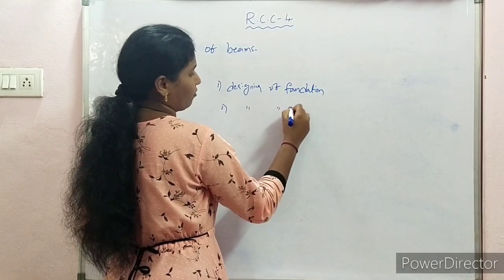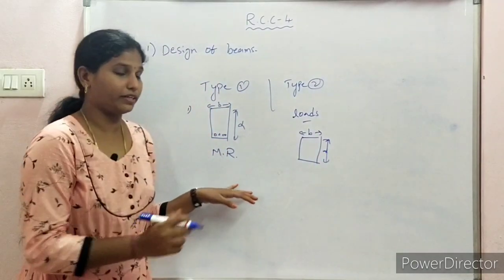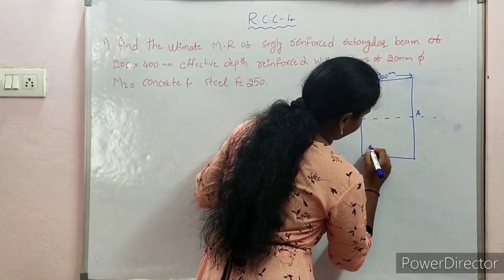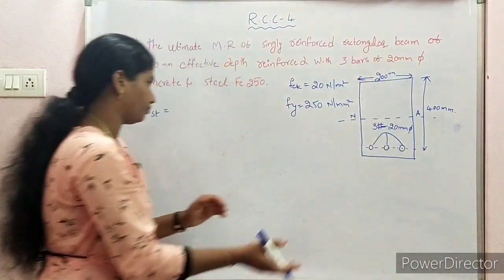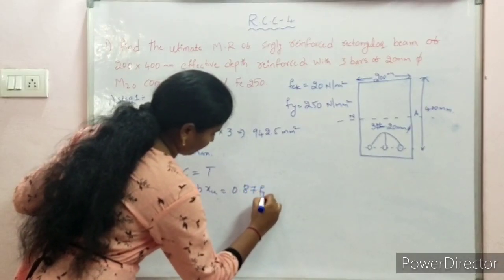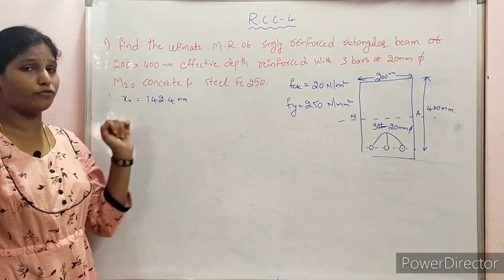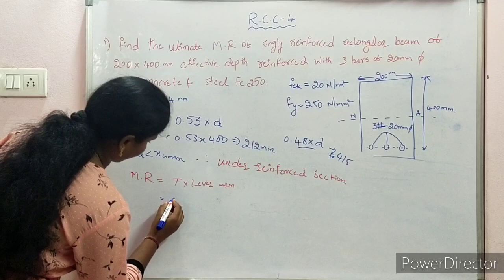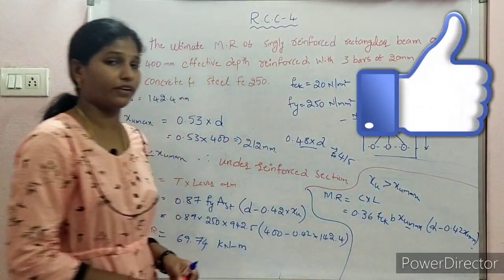Designofbeams/civil engineering classes @RCC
This video is completely meant for Diploma and btech Civil Engineering students.